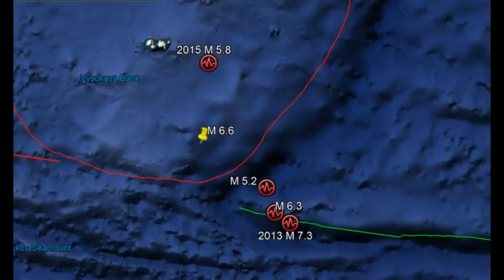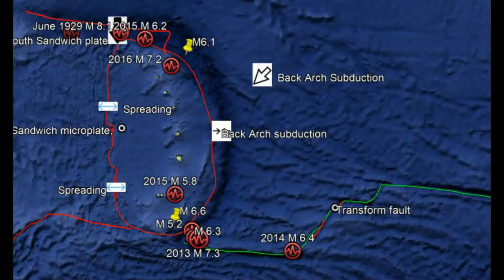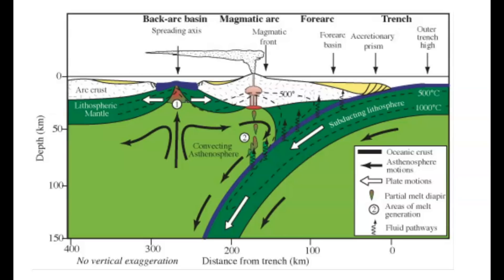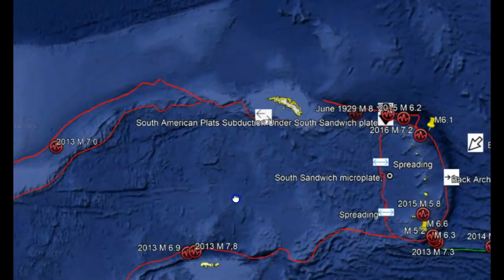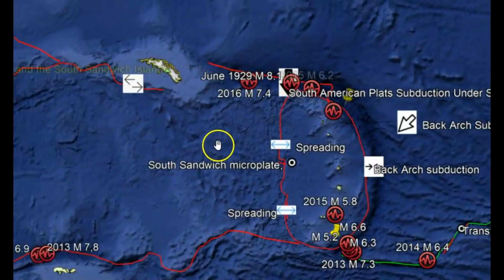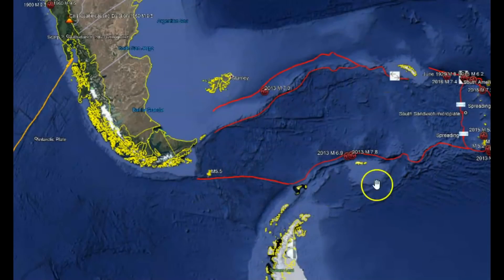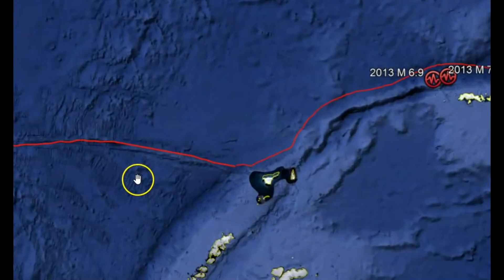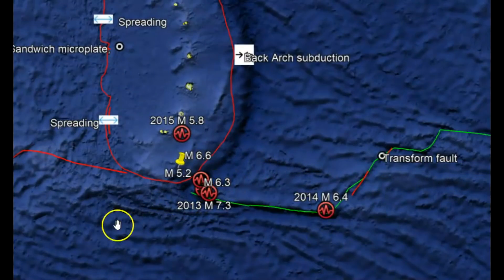Earthquake M 6.3 South Sandwich Islands and Future Tsunami Threat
Credit
USGS and Geoscope